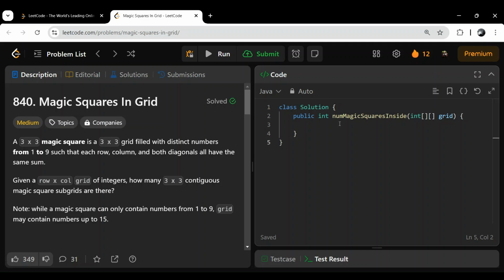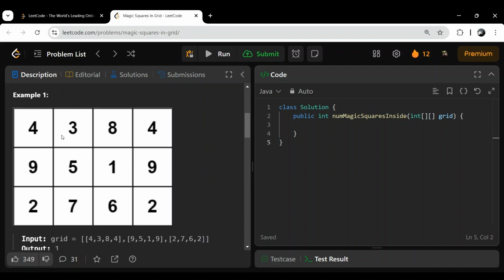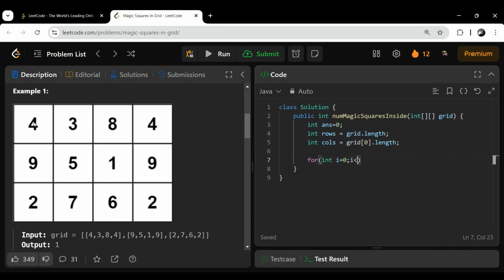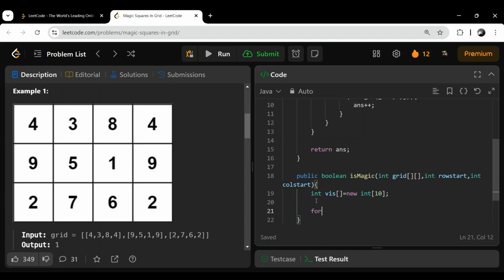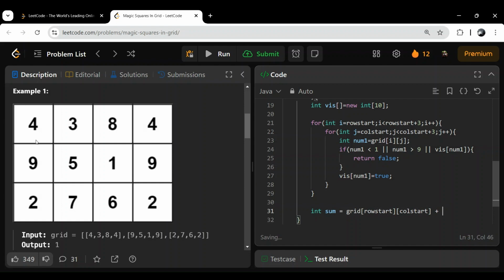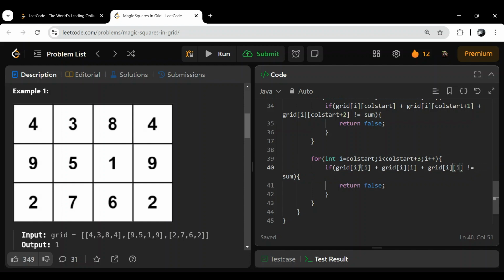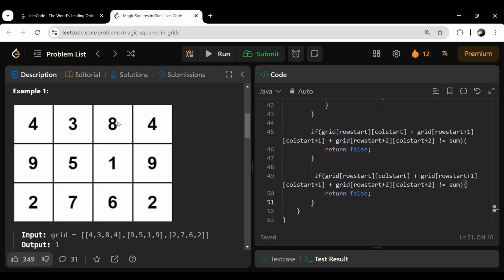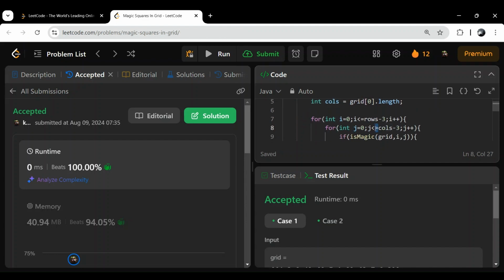840 Magic Squares in a Grid | Daily Challenge Question | Matrix | Java Solution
Leetcode 840  Magic Squares in a Grid : Medium level question using JAVA